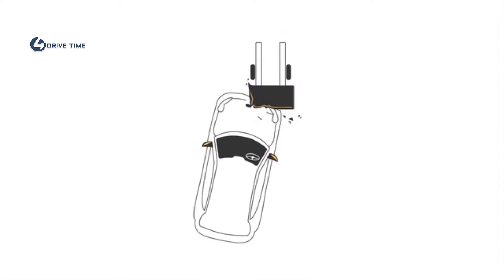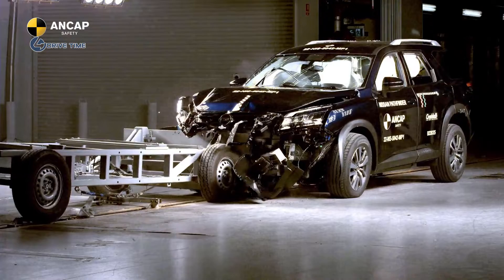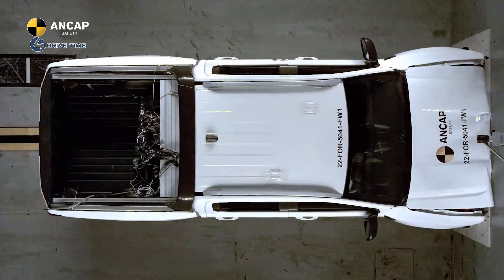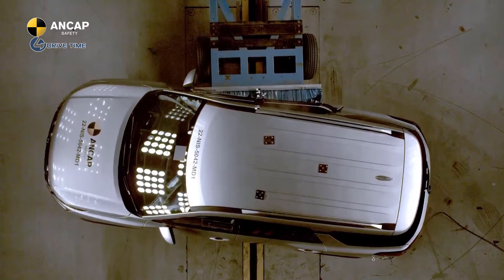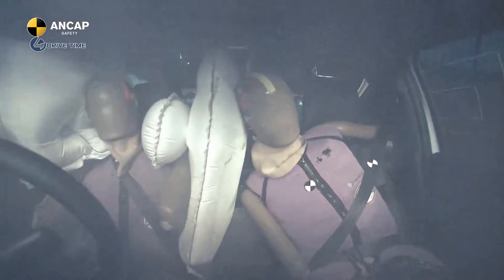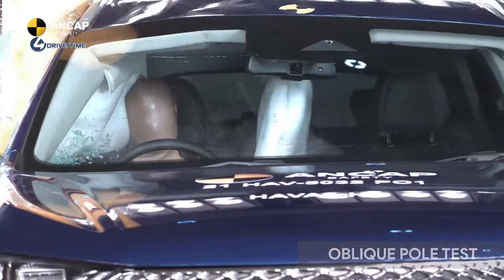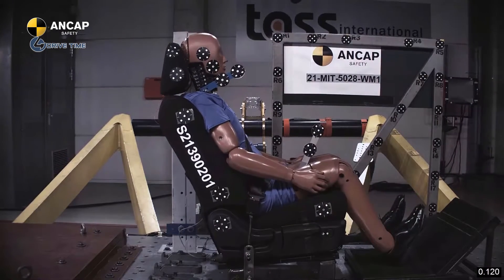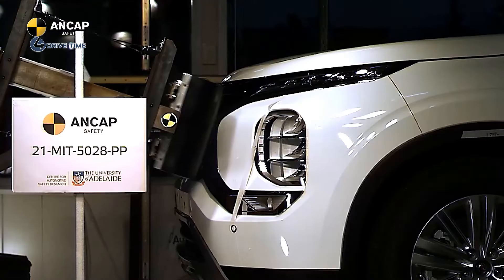How are cars tested for safety – CRASH TEST explained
TIMELINE:
Intro 00:00
Frontal offset 00:15
Full width frontal 01:24
Side impact 02:16
Far-side impact 03:07
Oblique pole 03:53
Whiplash protection 04:33
Pedestrian protection 05:06